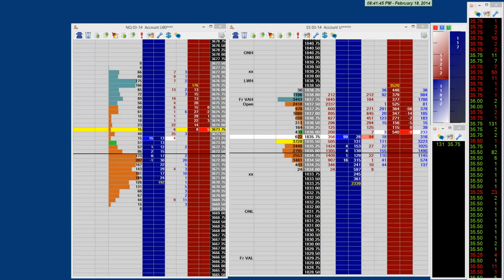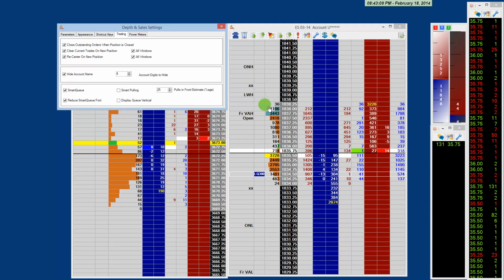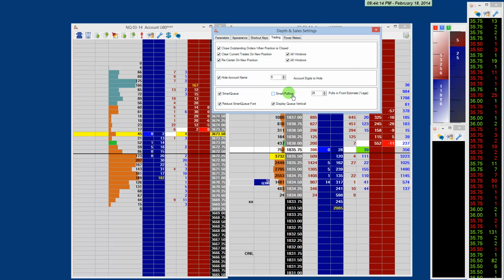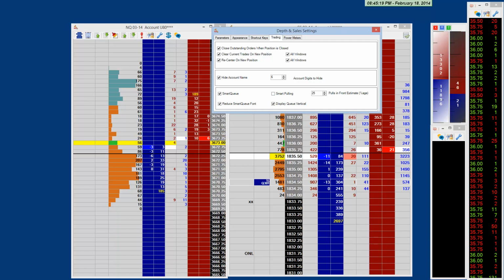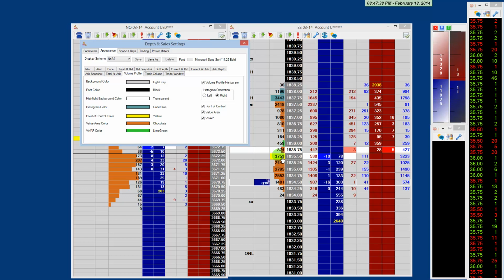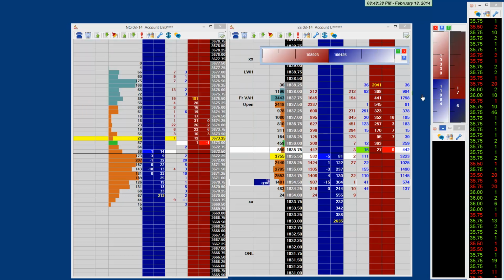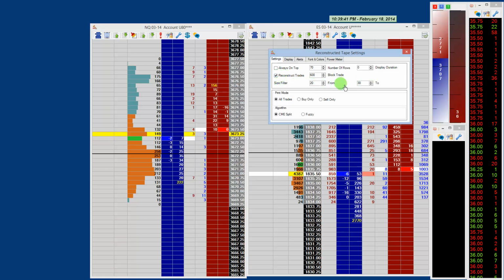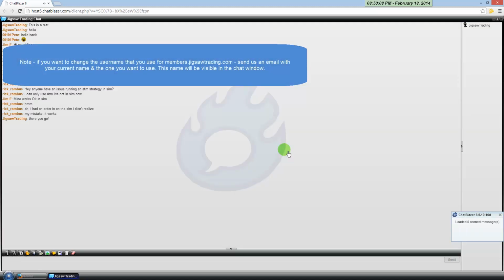Jigsaw5.2.1 - Queue Position, Value Highlighting, Recon Tape & Chat Room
Release 5.2.1 Video - showing the new features of the release.